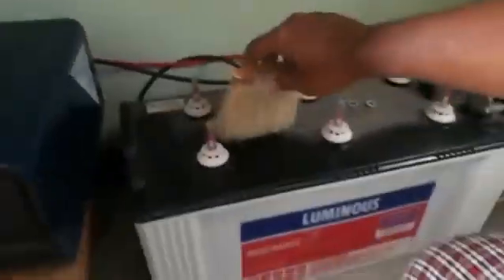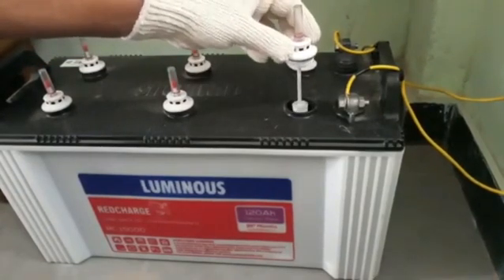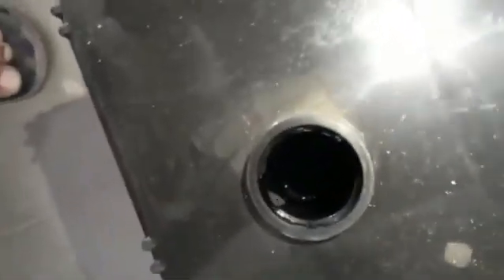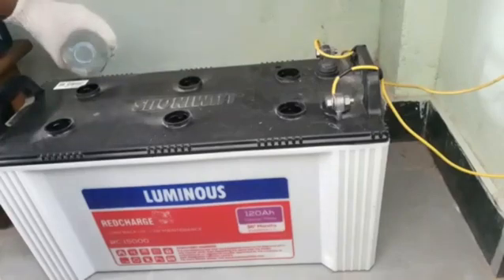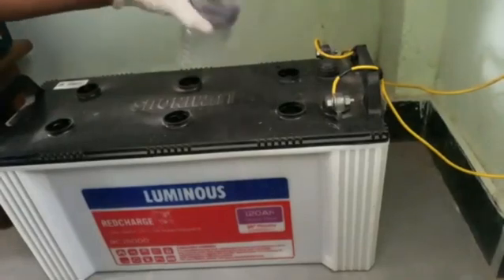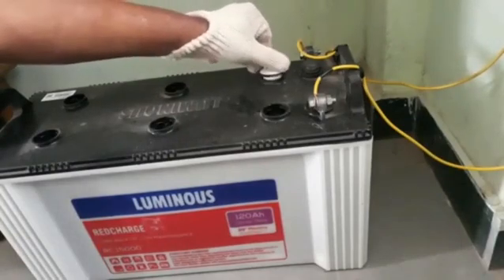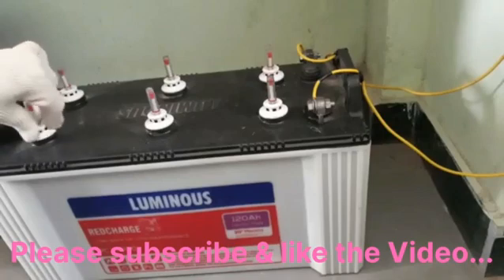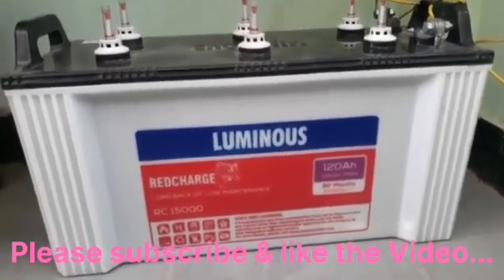How to fill Distilled Water in Inverter Battery | Improve Battery Life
How to fill Distilled Water in Inverter Battery and Improve Battery Life.
This Video provides step by step process for checking the level of water and top-up the Distilled Water in an Inverter Battery.